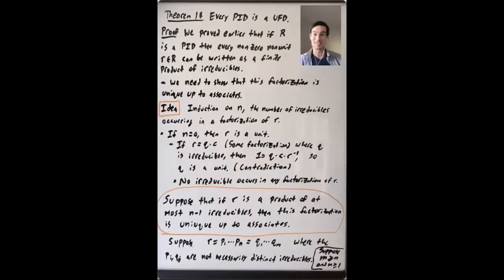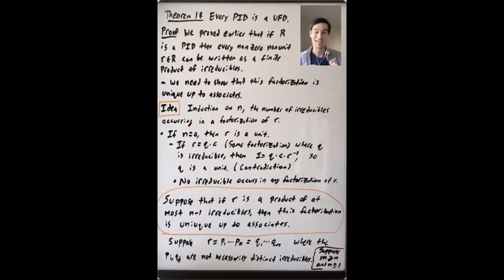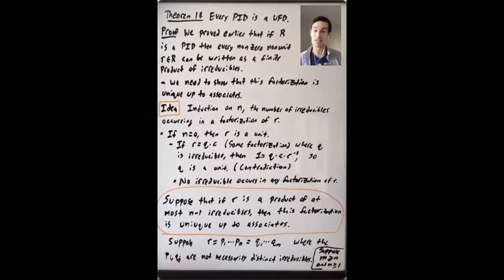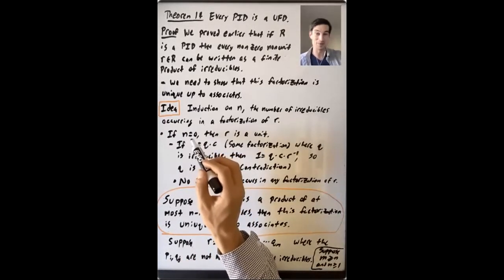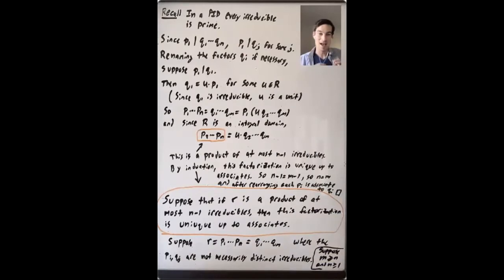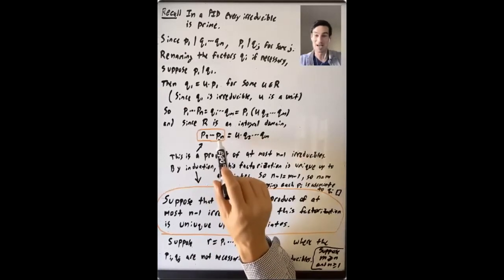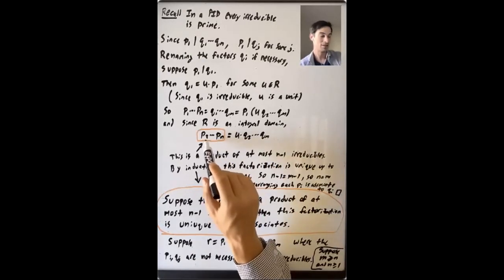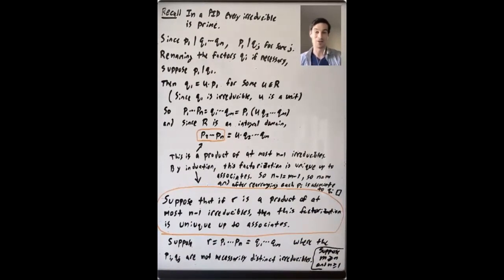Every PID is a UFD (Algebra 2: Lecture 6 Video 5)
Lecture 6: We started this lecture by talking about hw a nonzero nonunit integer can be written as a product of primes and their negatives.  We then stated that the analogous statement holds in any PID.  That is, every nonzero nonunit element factors into a finite product of irreducible elements.  In order to prove this we defined what it means for a ring to satisfy the ascending chain condition (ACC) on ideals.  We proved that a commutative ring satisfies the ACC on ideals if and only if each of its ideals is finitely generated.  We used the fact that a PID satisfies the ACC on ideals to prove the theorem stated above.  We split this into two major parts, first showing that a nonzero nonunit element had to have some irreducible factor.  We then defined a Unique Factorization Domain (UFD) and gave several examples.  We also gave some non-examples, showing that ￼ and ￼ are not UFDs.  We then proved the analogue of a result we proved in the last lecture, showing that in a UFD every irreducible element is prime.  We proved a result showing that if we are given elements in a UFD that are already factored into products of irreducible elements, it is easy to write down a greatest common divisor for them.  Finally, we proved that every PID is a UFD.  The key idea here was to use induction on the number of irreducible elements occurring in a factorization.

Reading: In this lecture we covered everything in Section 8.3 that was not covered in the previous lecture except the section at the end about Factoring in the Gaussian Integers.  But, we did not cover everything in the same order.  The statement that in a PID every nonzero nonunit element can be written as a finite product of irreducible elements is part of the proof that every PID is a UFD.  Instead of just showing that a PID satisfies the ACC on ideals, we proved something more general, which is essentially part of Theorem 1 in Section 12.1 (but that result is stated in the language of modules, so it might be challenging to understand right now).  We then gave the definition of UFD and several examples from pages 285-286.  We proved Propositions 12 and 13 and finished the lecture by giving the rest of the proof of Theorem 14 (the uniqueness part).